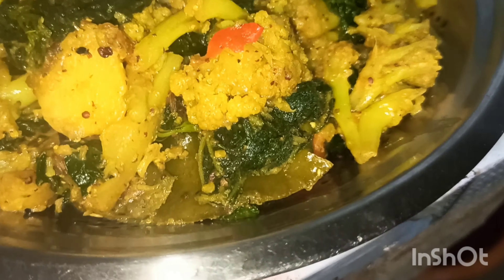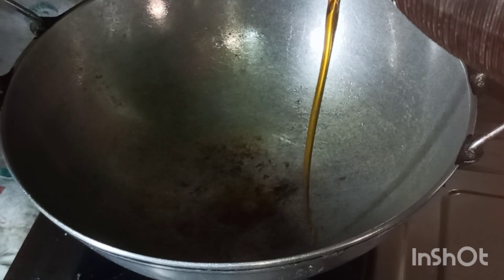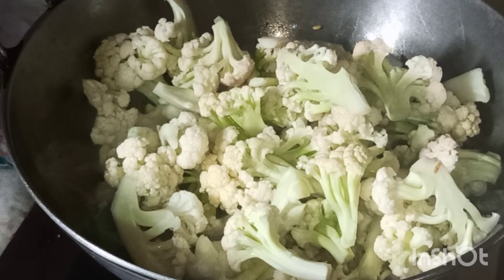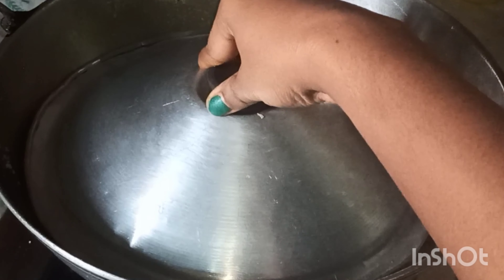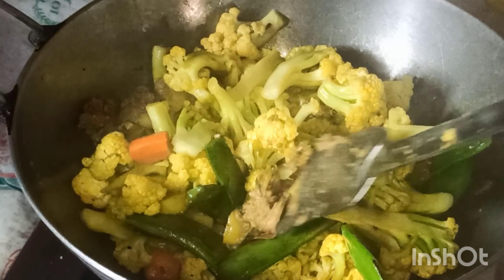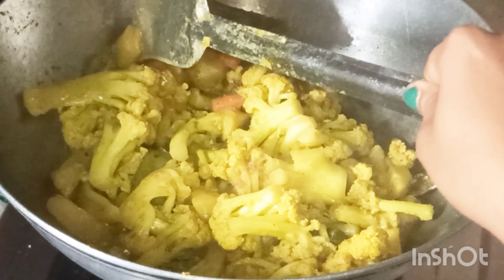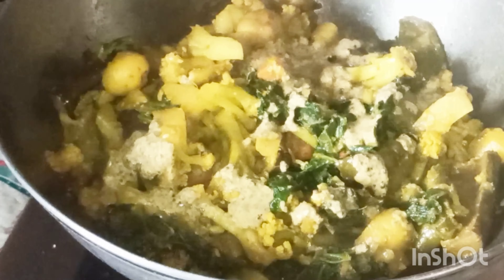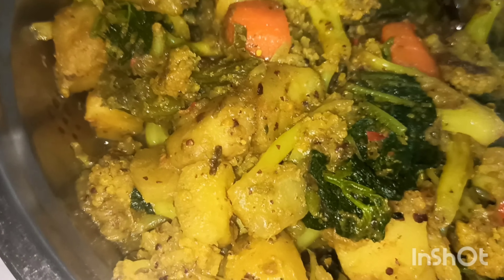নতুন স্বাদে লাউ পাতা দিয়ে ফুলকপি আলু ভাপা cauliflower potato recipe/fulcopi chochori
hii
     friends ...

My self Moni Majumder.

how to cook cauliflower vapa
how to cook fulcopi alu
fulkopi recipe in bengali
fulkopi recipe in bengali niramish
niramish fulkopi aloo recipe in bengali
niramish fulkopi aloo kosha
fulkopi vapa recipe